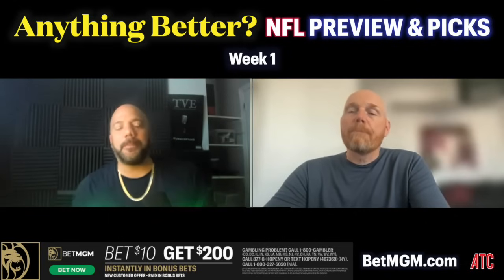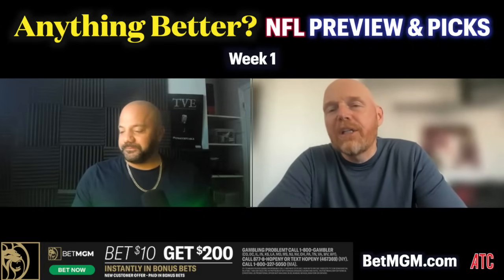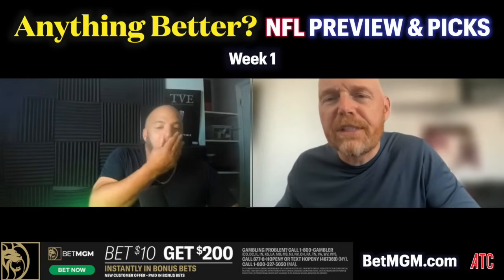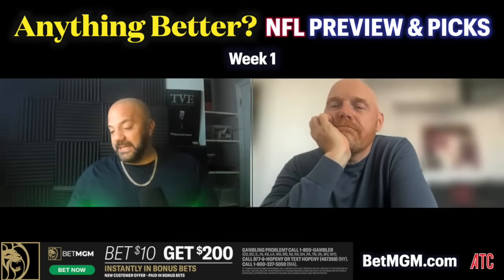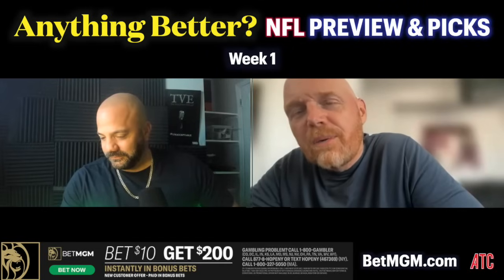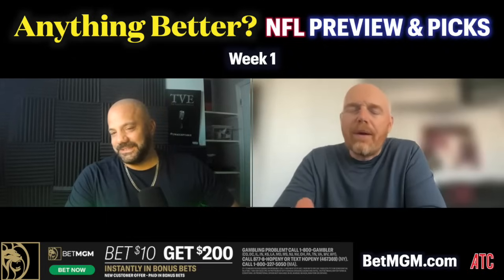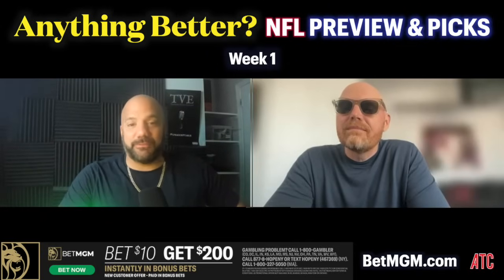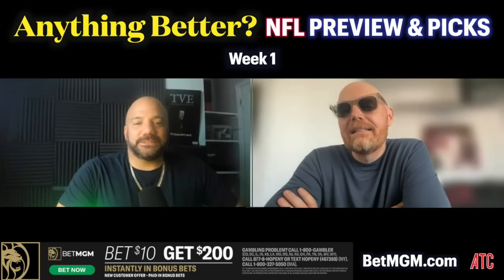Week 1 NFL Preview & Picks | Anything Better || Bill Burr & Paul Virzi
Is there Anything Better than being back for Week 1?  Bill & Paul make their Week 1 picks.

Place your first BetMGM Sportsbook wager through BetMGM Sportsbook mobile application of at least ten dollars ($10.00).

You will receive two hundred dollars ($200.00) instantly in additional winnings regardless of your wager’s outcome!

Download the BetMGM Sportsbook app on iOS or Android, or visit betmgm.com
Sign up and deposit at least ten dollars ($10.00) into your newly created account
Place a wager in the amount of at least ten dollars ($10.00) at standard odds price (a “Qualifying Bet”)
Once you have placed a Qualifying Bet, you will receive two hundred dollars ($200.00) in Bonus Bets regardless of the outcome of your wager!
FREE Survivor Pool
BetMGM Football Survivor Pool Challenge – Free-To-Play

Register for a BetMGM Sportsbook account or login to your existing account between 12:00 p.m. ET on September 4th, 2023, and 12:59 p.m. ET on January 7th, 2023.

Go to the Promotions tab on your BetMGM Sportsbook account to access the BetMGM Football Survivor Pool Challenge Free-To-Play Game.

Create your free entry! Choose a team to win each week to win in our BetMGM Football Survivor Pool Challenge. Once you’ve selected a team they can’t be used again for the remainder of the season. Be the last player standing to win our grand prize of $250,000 (divided equally amongst multiple entrants who achieve this, if applicable)!

Must create an entry and select a team for Week 1 (September 7th, ,2023) to be eligible for the Grand Prize.
ANYTHING BETTER AUDIO
PAUL VIRZI
BILL BURR
produced by @themeles & All Things Comedy